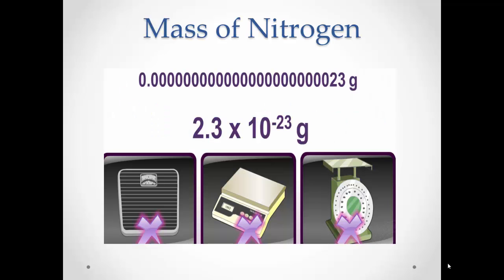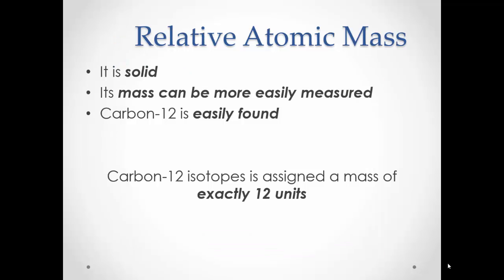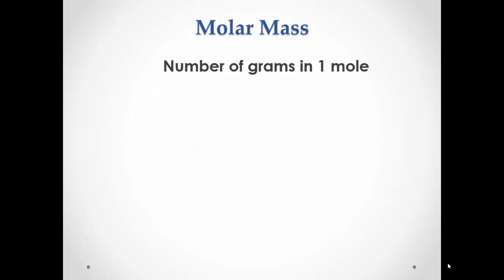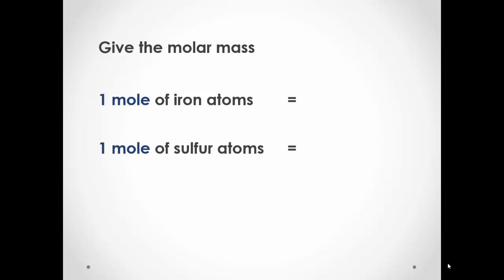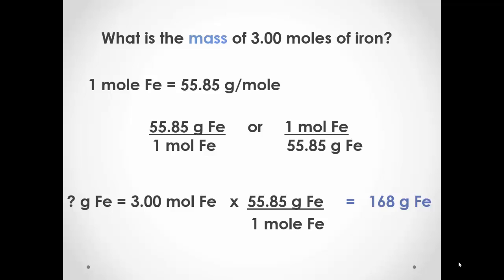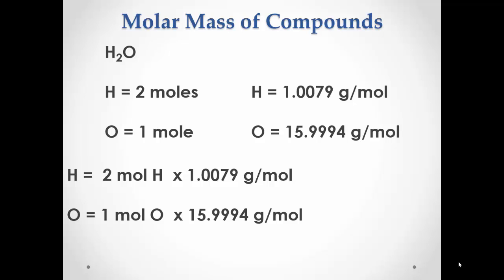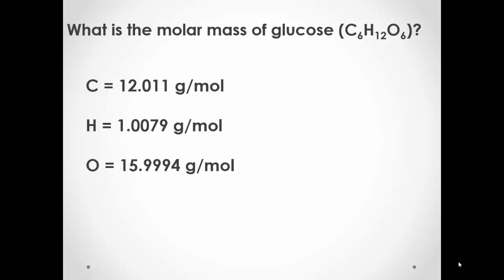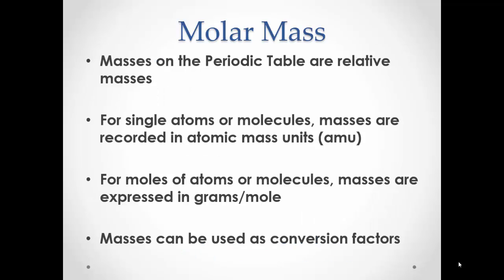2_Molar Mass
Molar Mass and Conversions